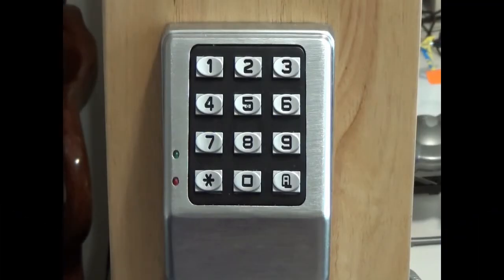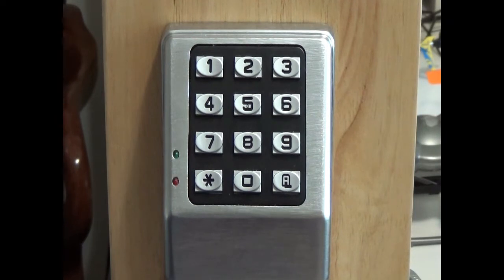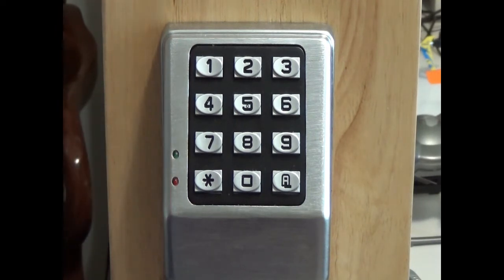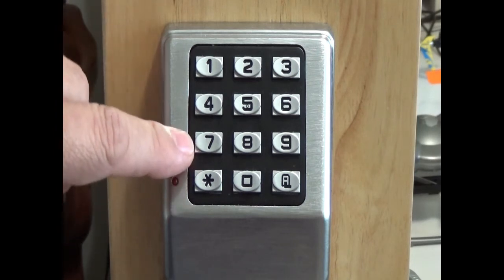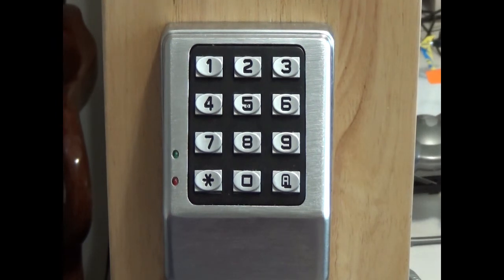Trilogy T2 (DL2700) Pin code location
Andy Phelps, Alarm Lock National Training Manager, shows you how to use the Pin Code Location feature on the Alarm Lock Trilogy T2 locks. This feature will allow you to find the user number associated with a Pin code so you can delete or change the Pin. If you don't know the Pin Code location, you can't delete or change the Pin number.